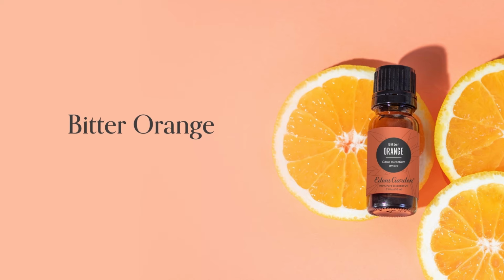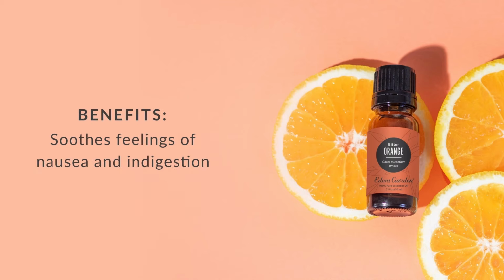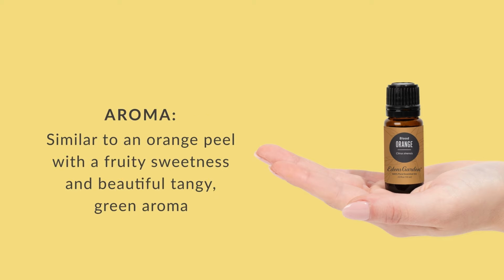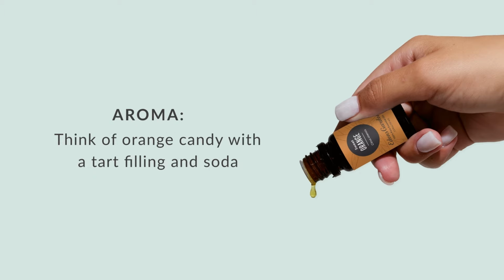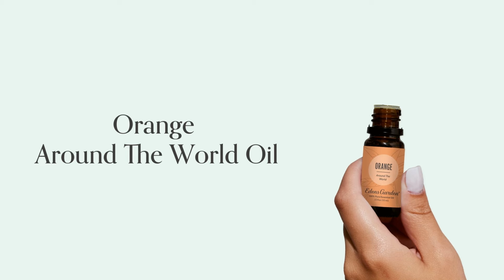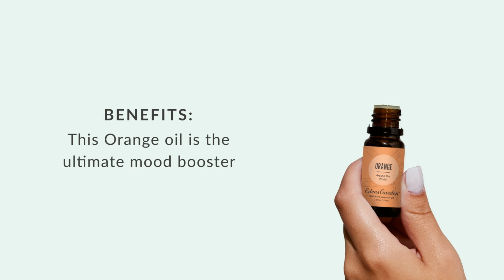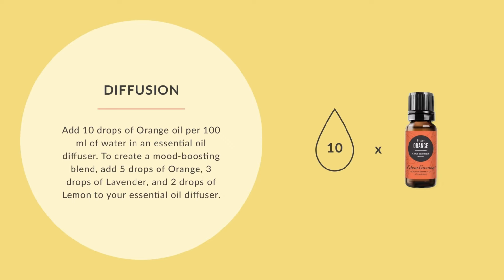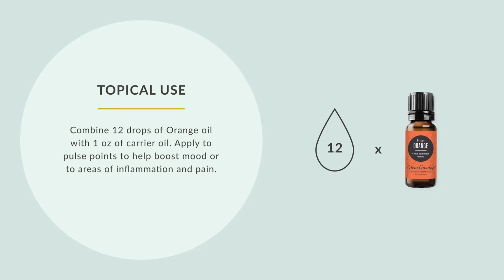Orange You Glad?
🍊 100% pure Orange essential oils are in → Orange-scented artificial fragrances are out! ❌

Elevate your wellness routine with the natural power of Sweet Orange, Blood Orange, and Bitter Orange essential oils. From invigorating your mornings with a citrusy boost to enhancing your skincare and cleaning routine, these oils are versatile, uplifting, and pure.

✨ Sweet Orange:
🍊 Blood Orange
🌱 Bitter Orange

🌟 Which Orange essential oil appeals to you the most? 🌟